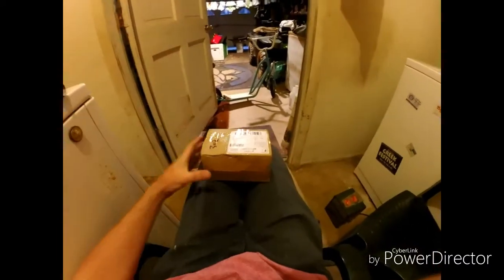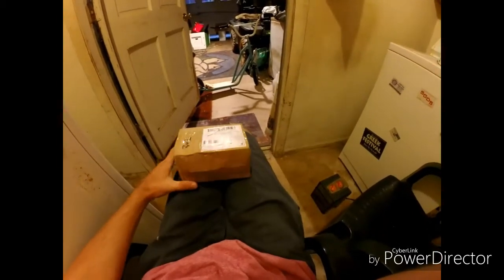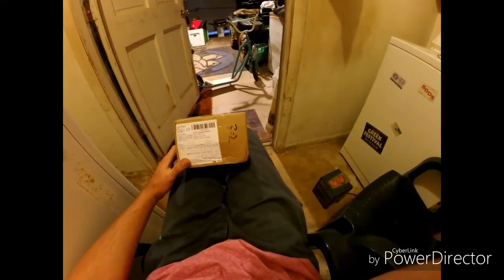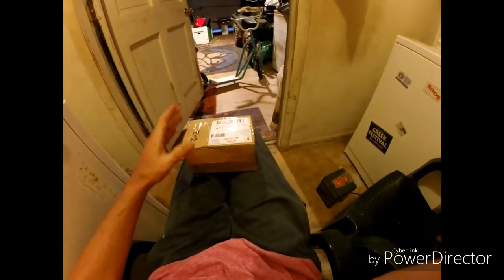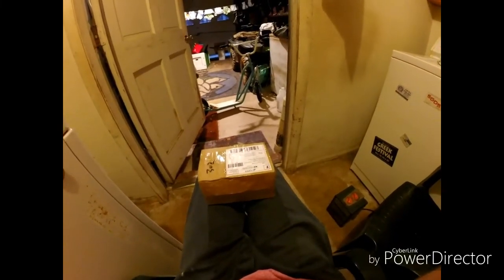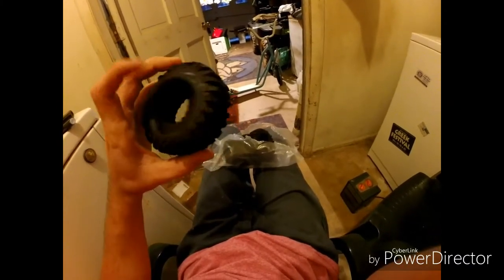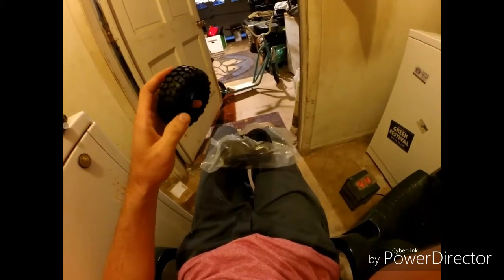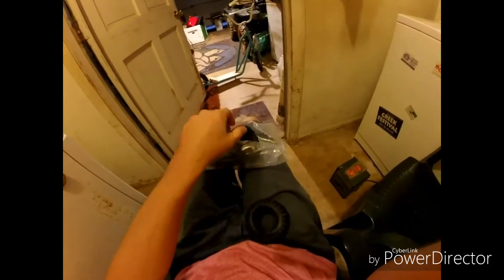Unboxing cheap ebay 1.9 rock crawler tires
This was the last of my rc stuff I ordered a set of 1.9 cheap Chinese rock crawler tires in the picture posted they looked like rc4wd rock crusher tires but oh well for 10 bucks they arnt to bad. Overall I'm happy with my purchase.